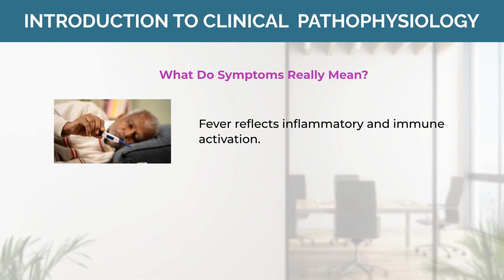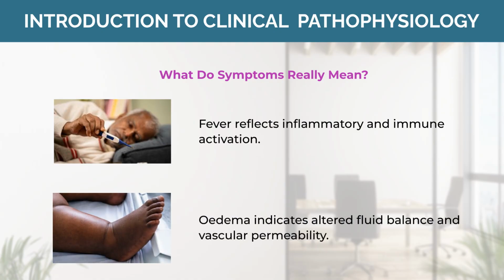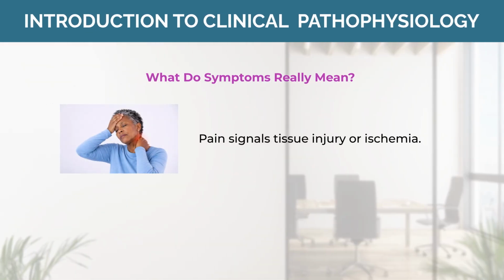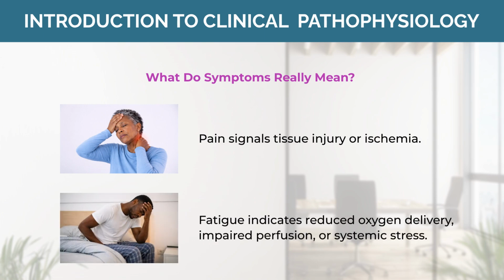M1B Clinical Pathophysiology 1